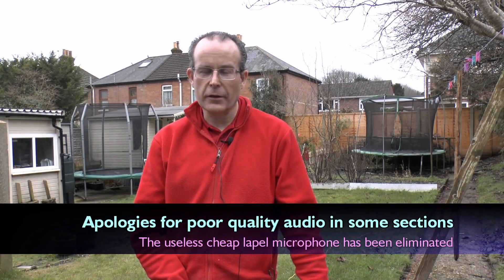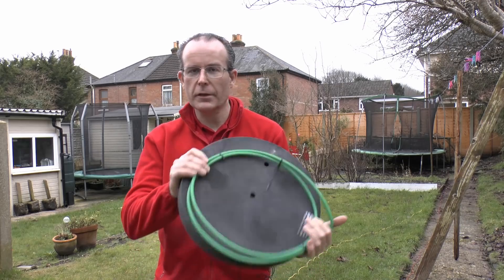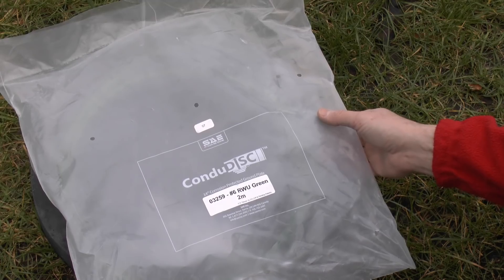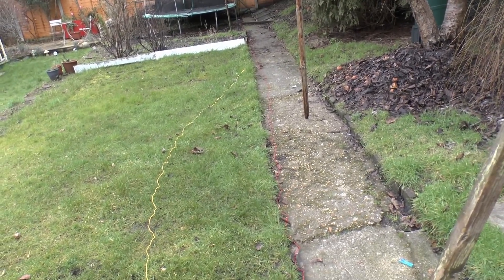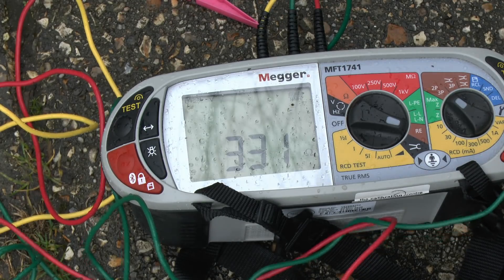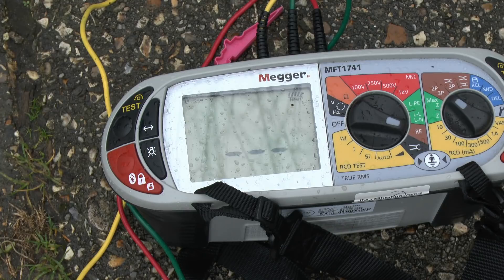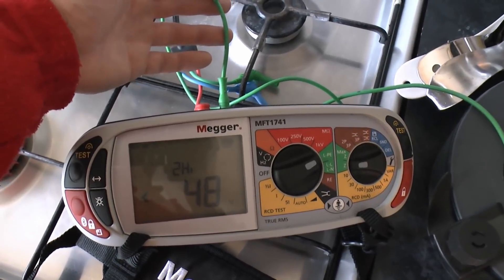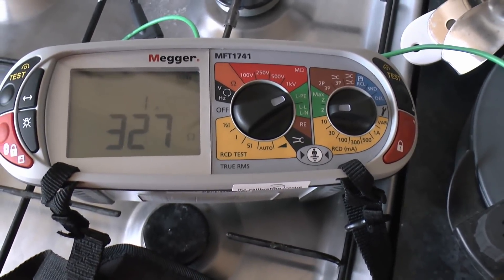ConduDisc Demonstration - Earth Rod Alternative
Overview and demonstration of the ConduDisc, an alternative to an earth rod.
In this demonstration, the ConduDisc is placed in fairly loose soil about 12 inches depth, so the obtained resistance is higher than in a normal installation.
A future video will cover this being installed in a real installation at a more suitable depth